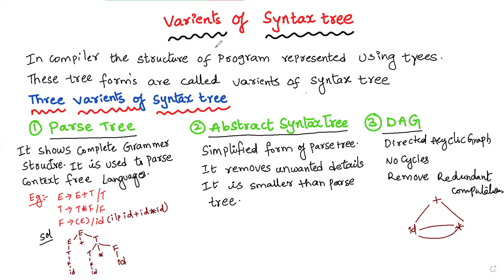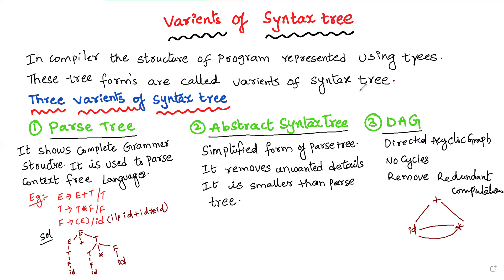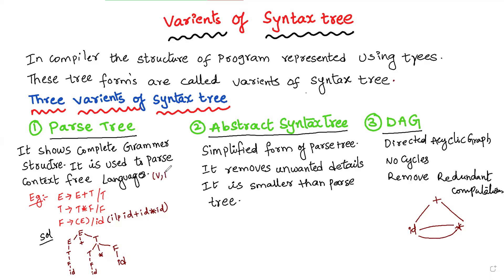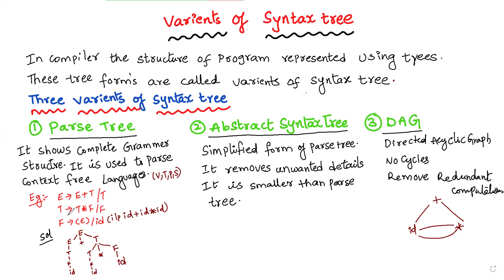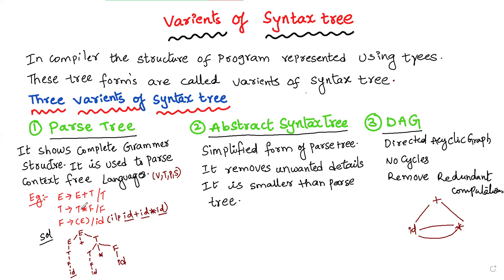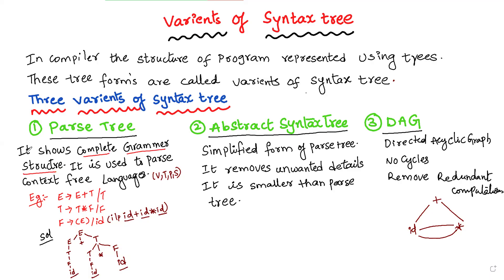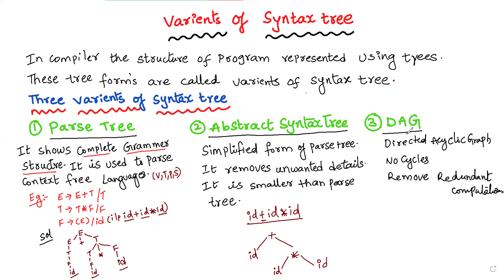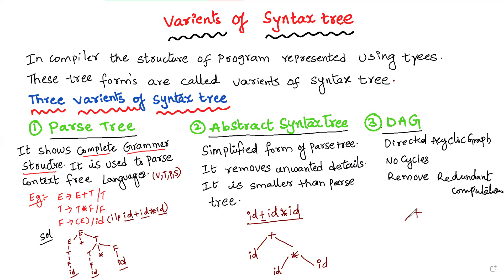Variants of Syntax Trees in Compiler Design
Variants of Syntax Trees in Compiler Design | Parse Tree vs Abstract Syntax Tree | Compiler Design Classes

In this video, we clearly explain Syntax Trees, their types, and differences with neat diagrams and easy examples. This topic is very important for B.Tech CSE, GATE, UGC NET, and all competitive exams related to Computer Science.

📌 Topics Covered:
▪ What is a Syntax Tree?
▪ Variants of Syntax Trees
▪ Parse Tree (Concrete Syntax Tree)
▪ Abstract Syntax Tree (AST)
▪ Differences between Parse Tree & AST
▪ Advantages of AST in Compiler Phases
▪ Example: Expression Representation

🧠 Learn with clear visual diagrams and exam-oriented explanation!

🔔 More Compiler Design Videos

► Lexer & Parser
► DAG & Intermediate Code
► Syntax Directed Translation
► Parsing Techniques

📍 Useful for Students Preparing:
💡 JNTUH | JNTUK | JNTUA | VTU | B.Tech | M.Tech
💡 GATE / UGC NET / University Exams
💡 Interview and Viva Preparation

💬 Comment your doubts below — we respond quickly!